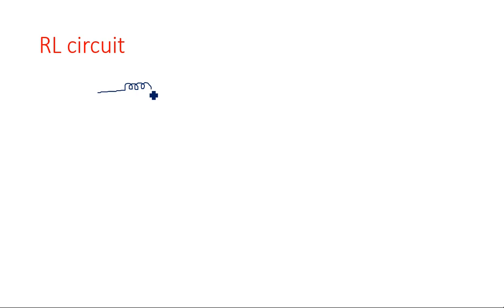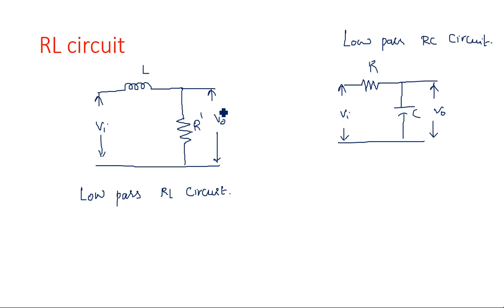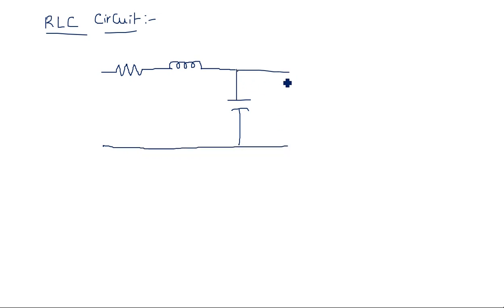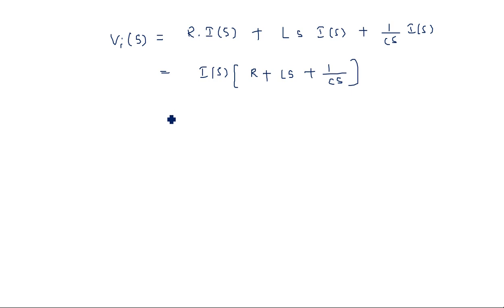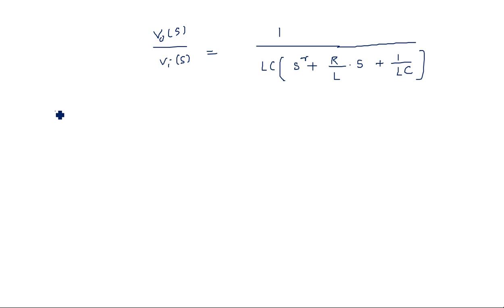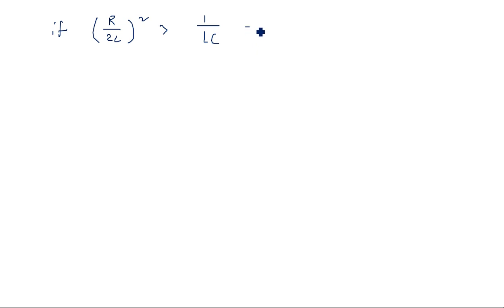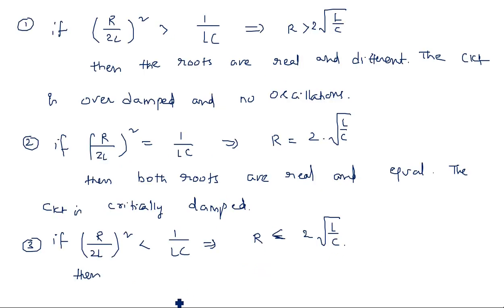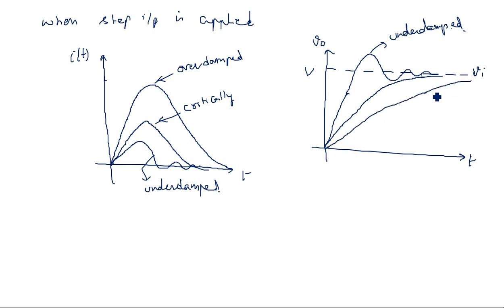RL and RLC circuits | Low pass & High pass | PDC | Pulse Digital Circuits | Lec-19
Low pass & High pass RL & RLC Circuit
Characteristics